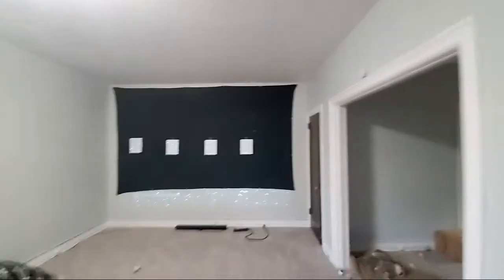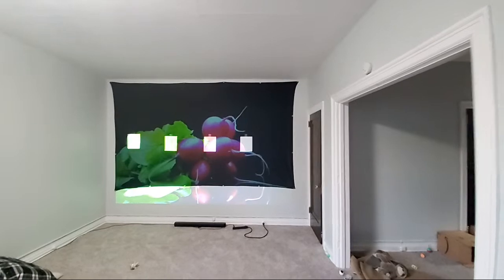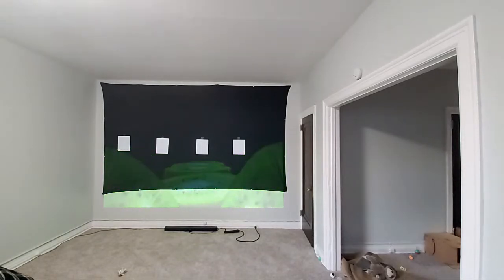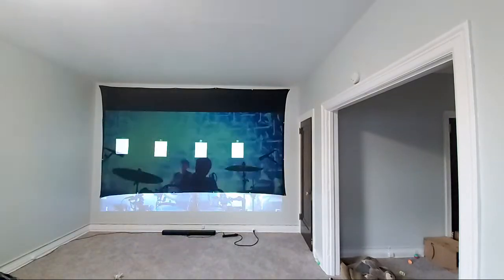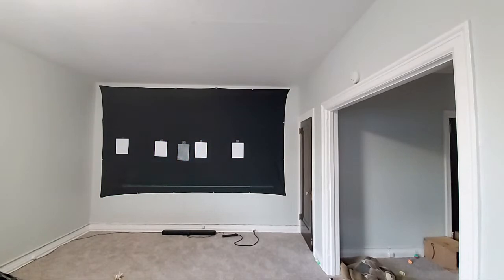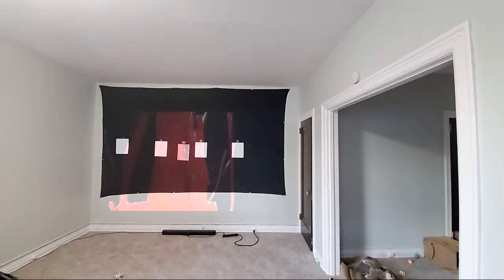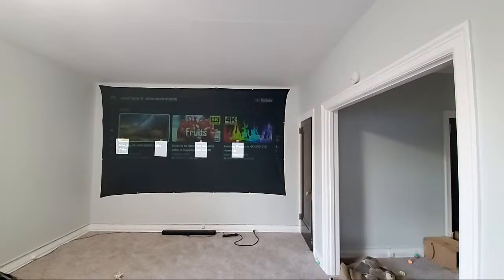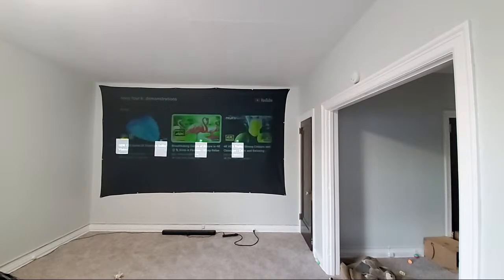Match or better challenge ALR technology why our demonstrations are unmatched!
STOP! Dealing with fake ALR demonstrations. Force to calibrate your projector for better colors due to washing out. Sending $$$$$$$$$ for overpriced projectors for a better picture quality due to poor projection screen performance. Dealing with overpriced and under tested screen paint products!

Our black ALR screen paints are fully tested.